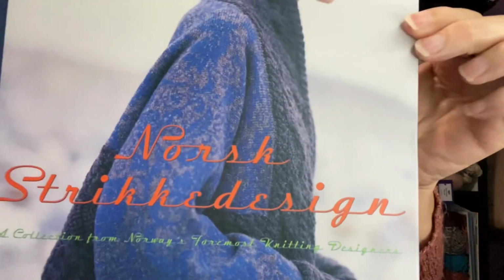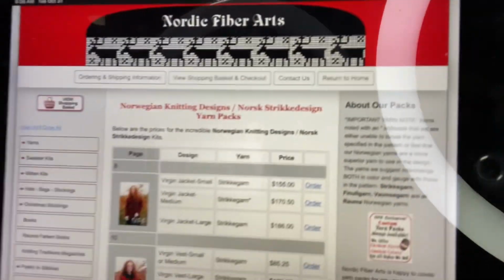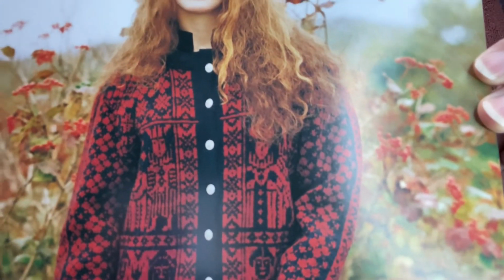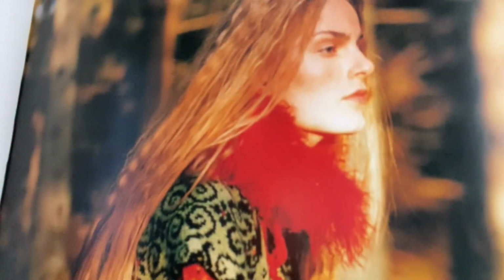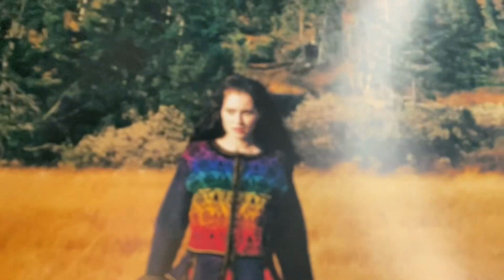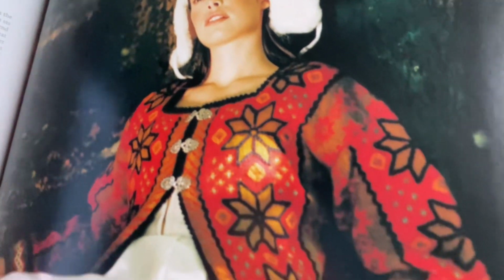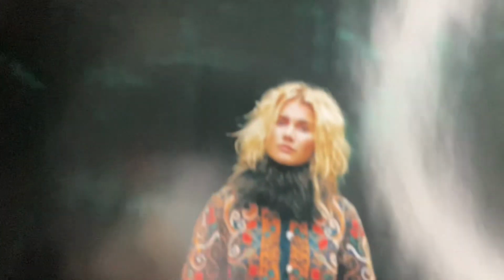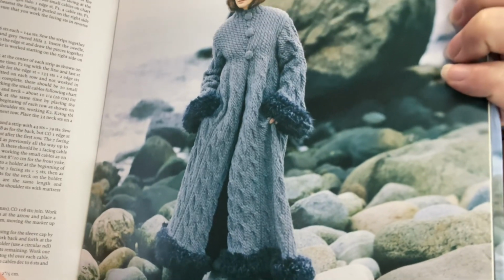Time Warp Tuesday: Inspirational Norsk knitting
What is your most inspirational knitting/crochet book? The colors and designs in this book were so beyond my skill set when I purchased this amazing coffee table style knitting book.

This is an out of print book, you can still get a copy from Amazon or other book sellers. You can also obtain the pattern with the purchase of a yarn pack listed below.

Norsk Strikkedesign

We now offer complete instructions with each Norsk Strikkedesign yarn pack